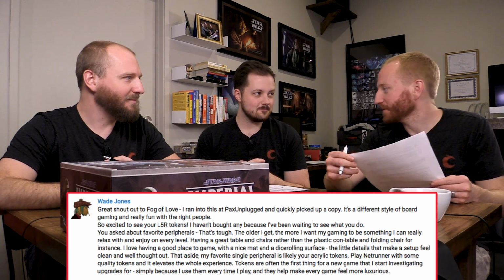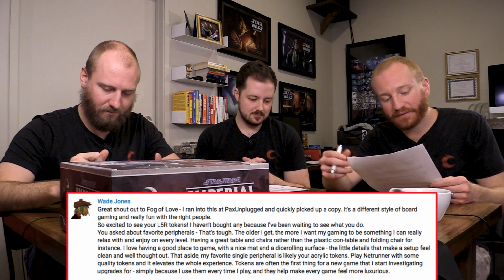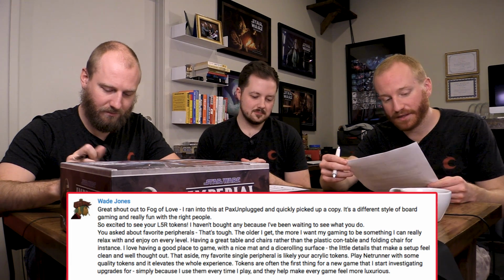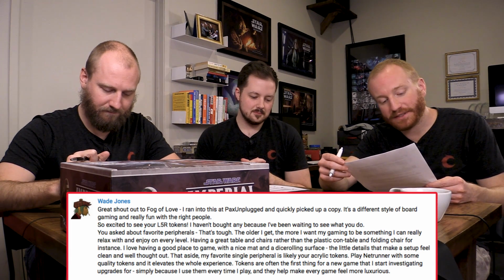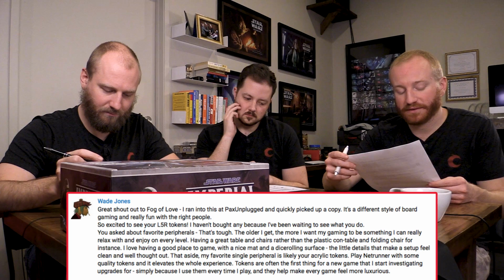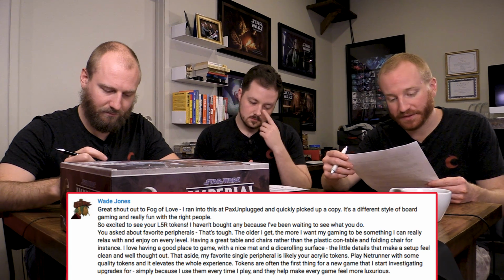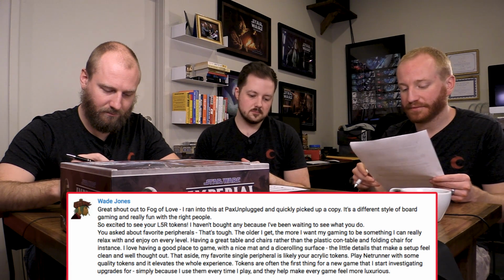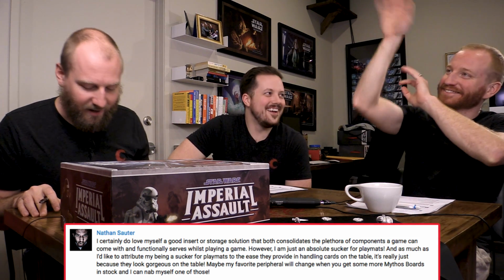Technology In Tabletop | The Covenant Cast - Episode 45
Zach, Steven, and Jonathan explore a topic that has been hovering around for a while - how has technology integrated with tabletop games, and does it improve the experience? Jonathan plays Zelda. Steven plays Arkham. Zach plays...Destiny?

Answers: 0:20
Everyone's Week: 8:48
Main Topic: 15:28
Questions: 1:04:25